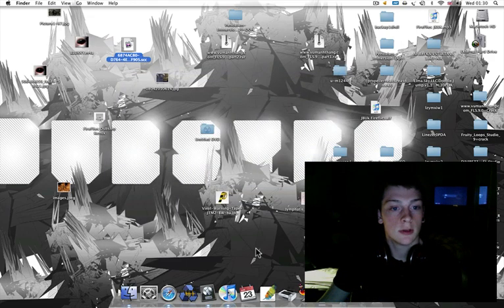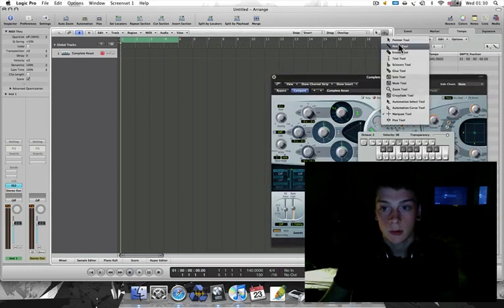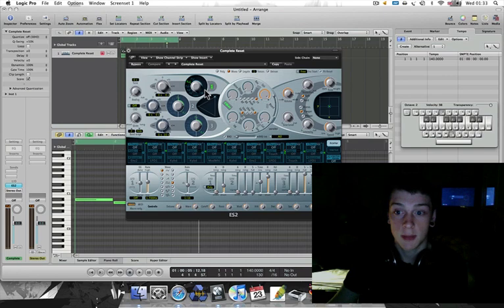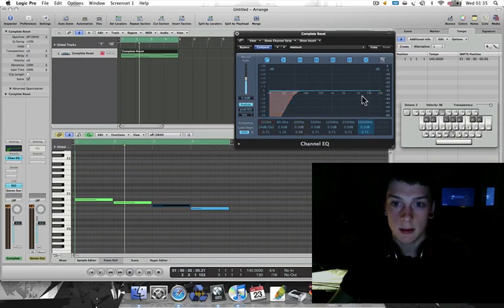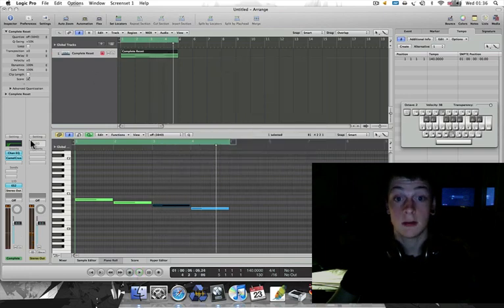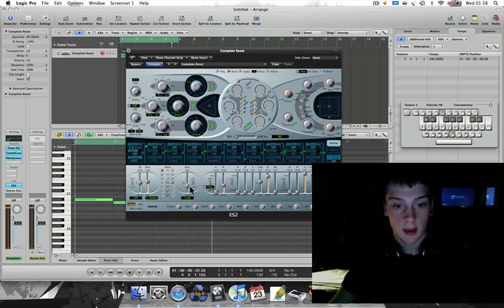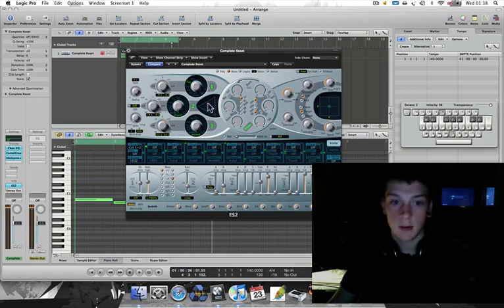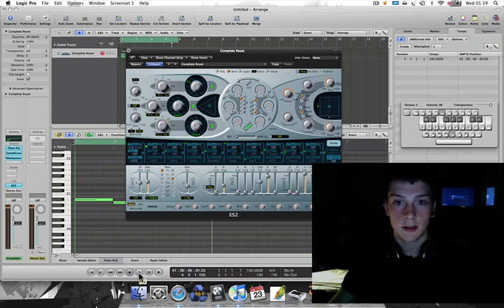HOW TO MAKE A BASIC WOBBLE BASS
⬆⬆ CLICK SPEECH BUBBLE AT BOTTOM RIGHT OF VID⬆⬆

You should be watching the new video... cheeky devil
As promised heres the es2 complete reset -